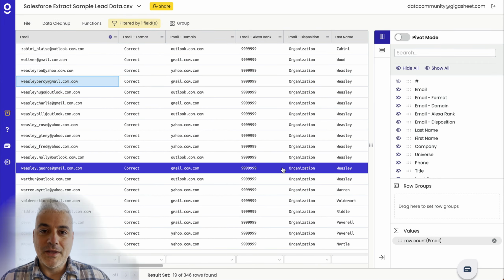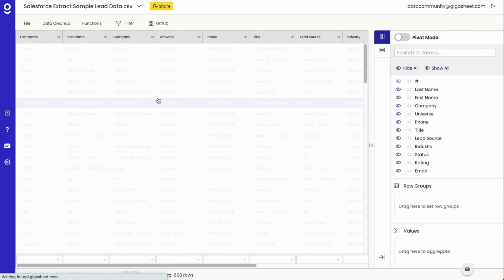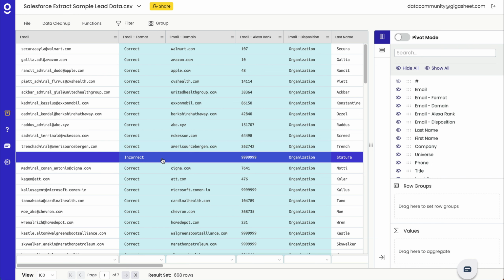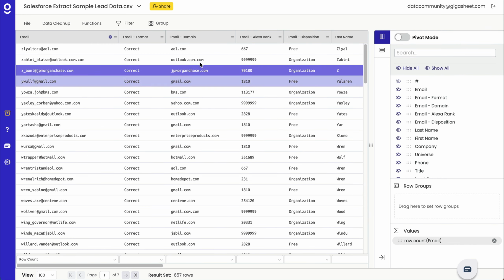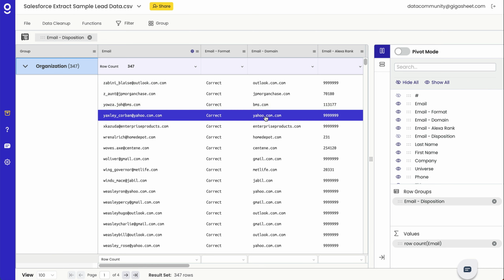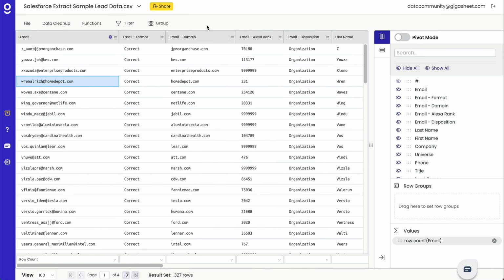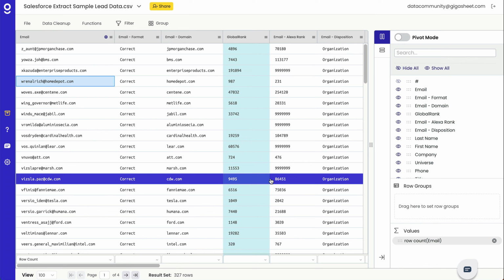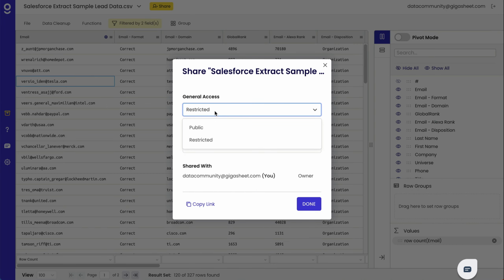Growth Hacking: Email Cleanup & Lead Segmentation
Cleaning up email addresses for your leads and segmenting them based on market data is one of the easiest ways to get started with growth hacking. Using this basic growth hacking technique you can focus your marketing or sales outreach to your best prospects. In this example we show you how to quickly validate leads with email addresses, and then segment them based on the domain's traffic ranking.

Try the file from the video (click View Only to save it to your Gigasheet account)